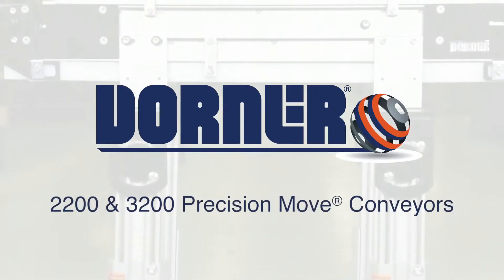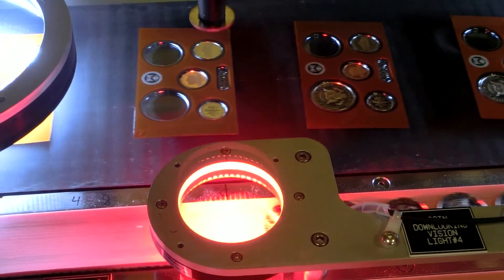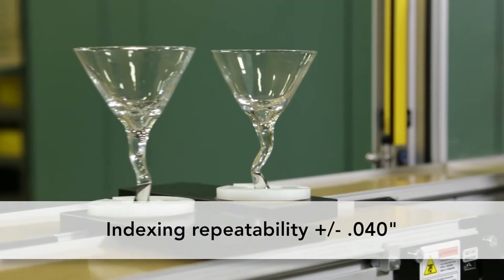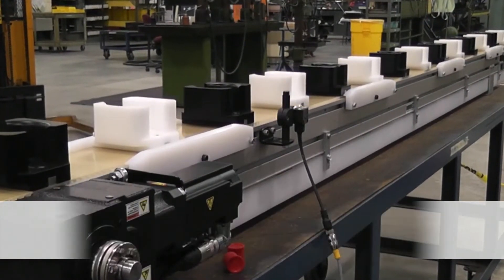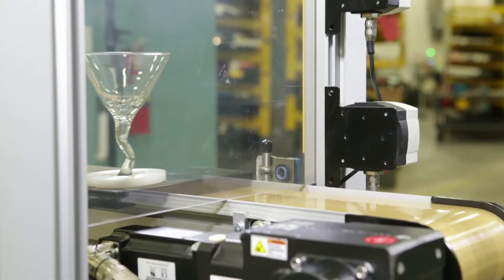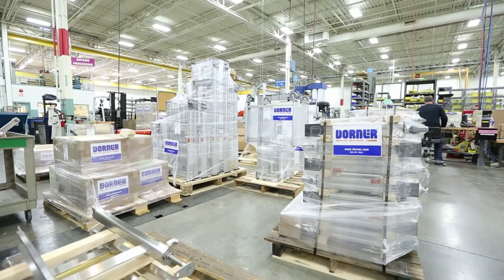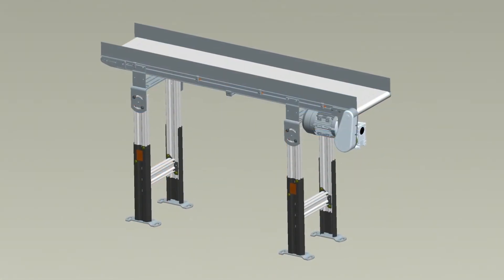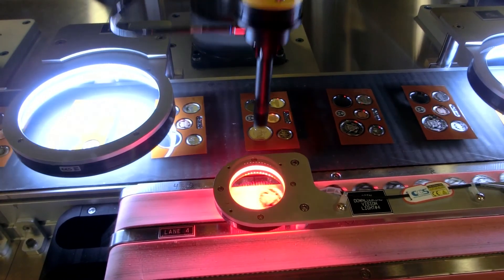Dorner 2200 & 3200 Precision Move Conveyors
Dorner's 2200 and 3200 Precision Move Conveyors are ideal for assembly automation, product assembly, manufacturing and packaging processes that require accurate alignment of time and distance.